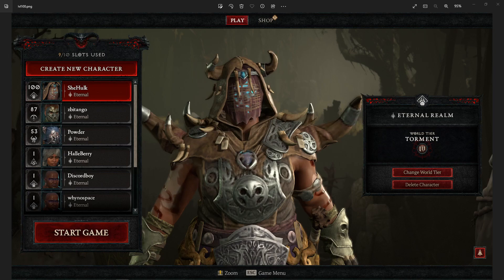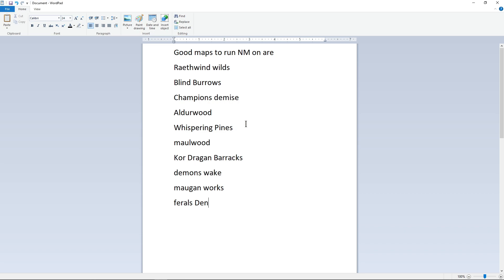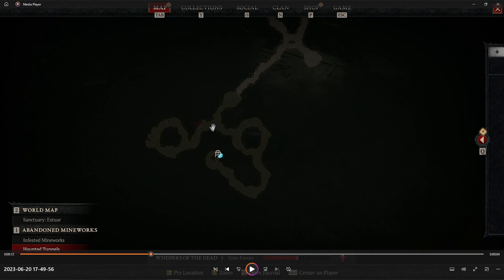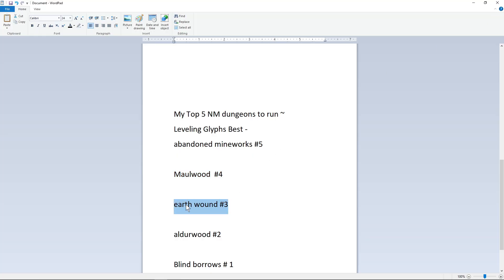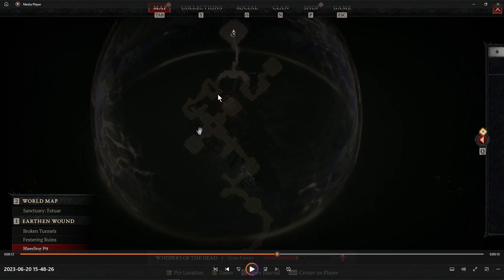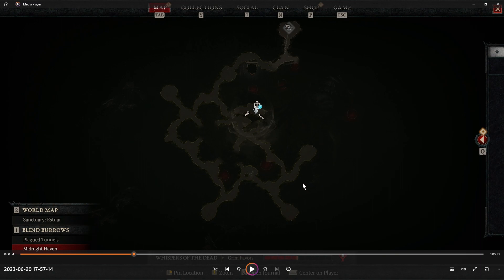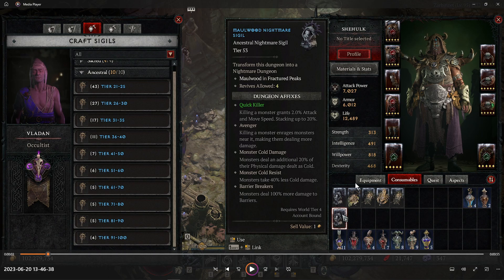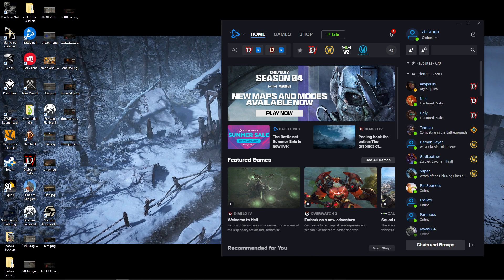Diablo 4: LEVEL GLPYHS FASTER WITH THIS!!! My Top 5 NM Dungeon Tier-List!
Good maps to run NM on are
Raethwind wilds
Blind Burrows
Champions demise
Aldurwood
Whispering Pines
maulwood
Kor Dragan Barracks
demons wake
maugan works
ferals Den
My Top 5 NM dungeons to run ~
Leveling Glyphs Best -
abandoned mineworks #5

Maulwood  #4

earth wound #3

aldurwood #2

Blind borrows # 1

ferals den   Bonus
maugans work   Bonus